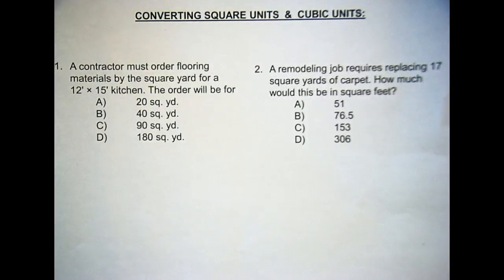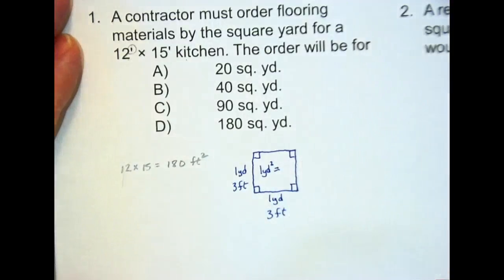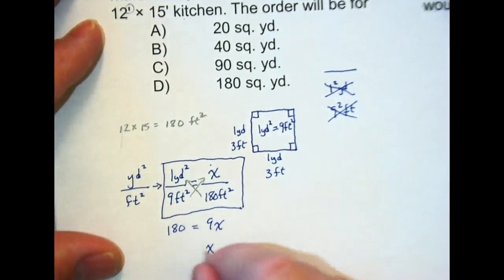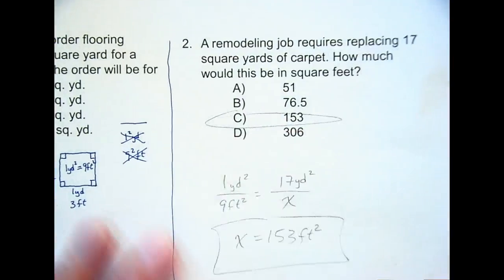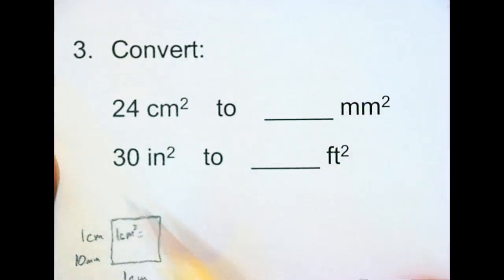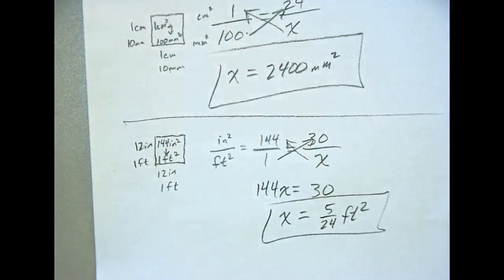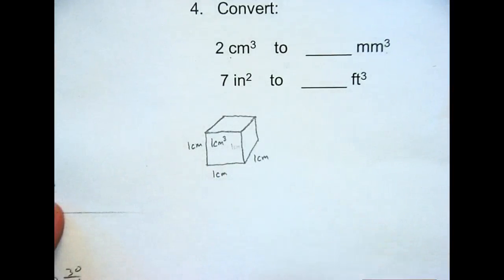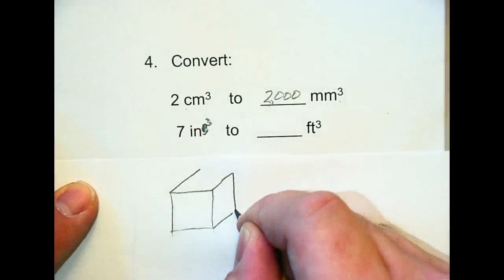Geo, Unit Conversion